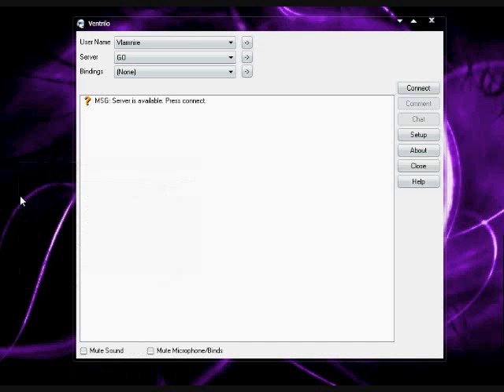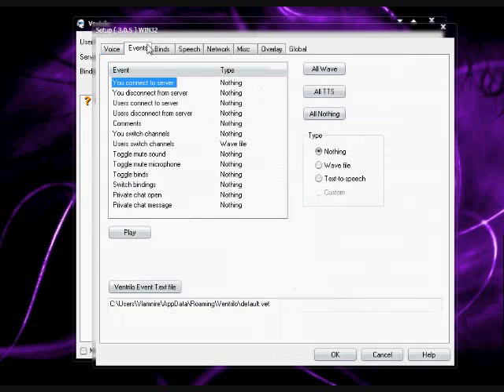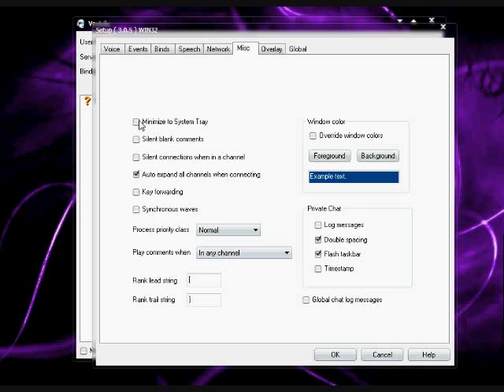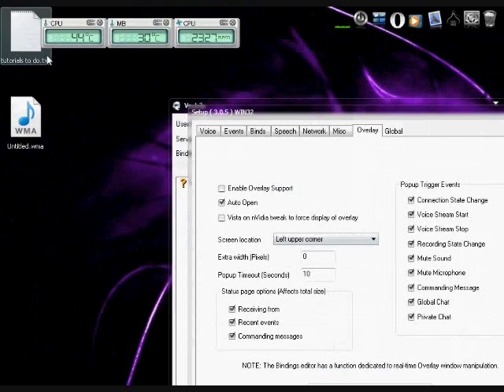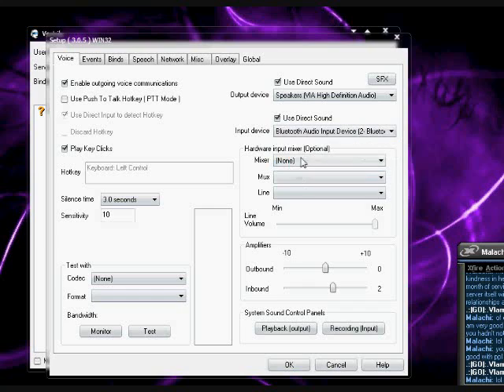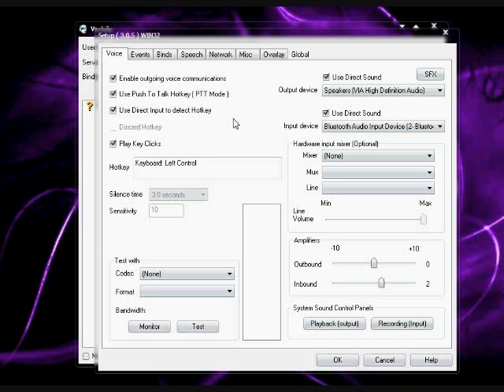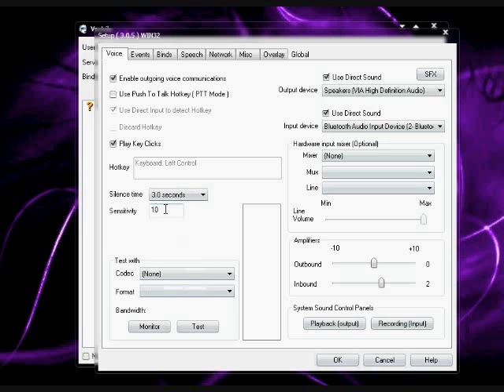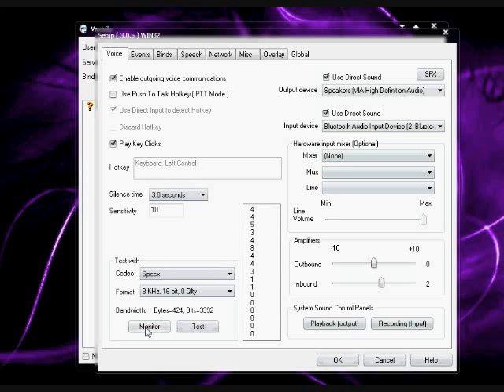HOW TO: Setting up Ventrilo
Here is how to setup your vent when you hop on, hope to hear ya soon!